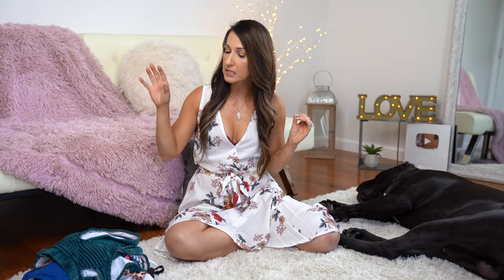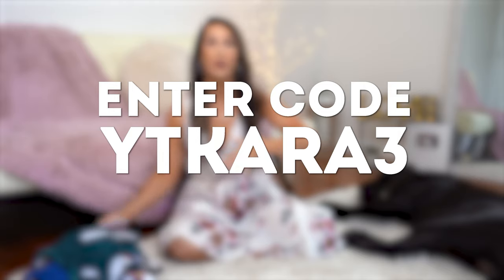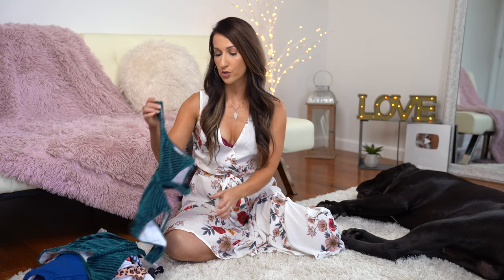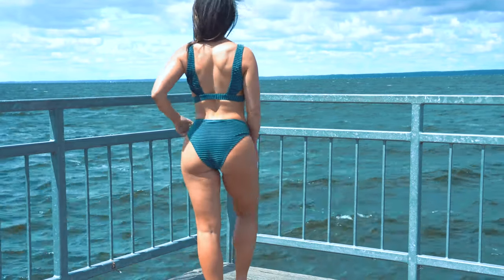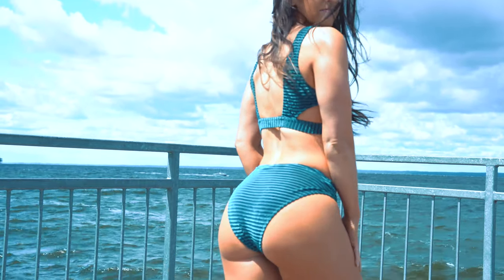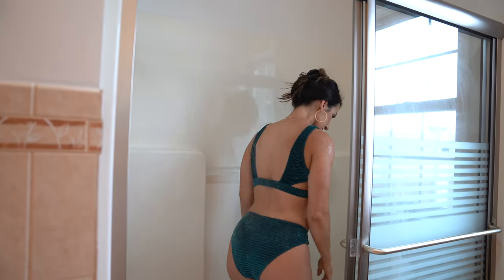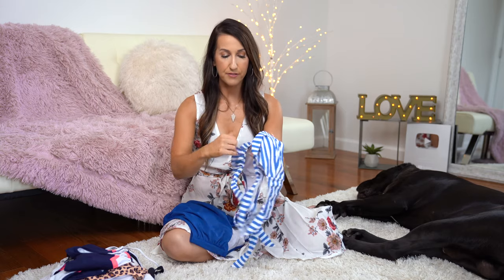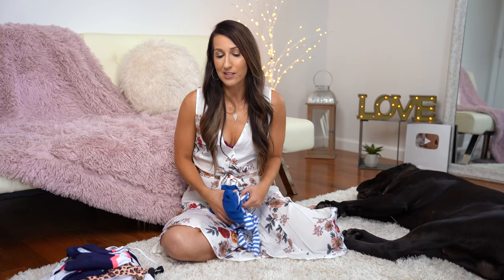Cupshe Bikini Try On Review - Live Life On The Beach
Going on a couple trips over the next two months and wanted to do one last bikini haul before summer ends.  I have partnered up with Cupshe on this video as they are always updating their inventory with some of the most stylish affordable bikinis out there.  Check out some of these amazing looks!  I have linked all of my bikinis I am wearing below.

Code: YTKara3